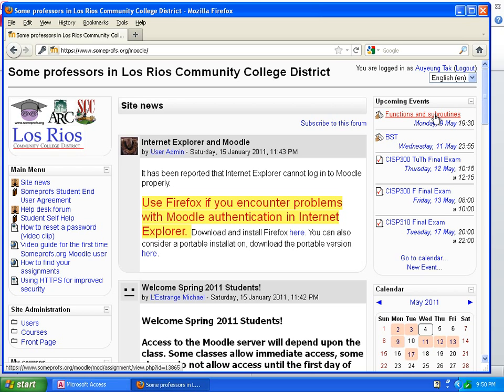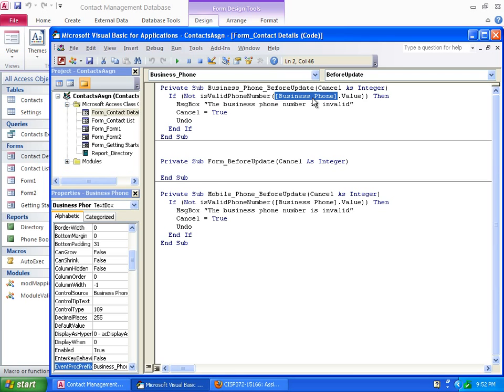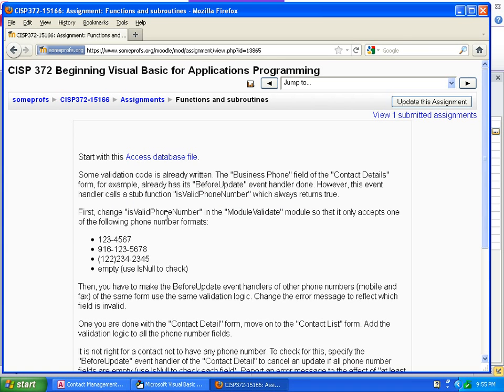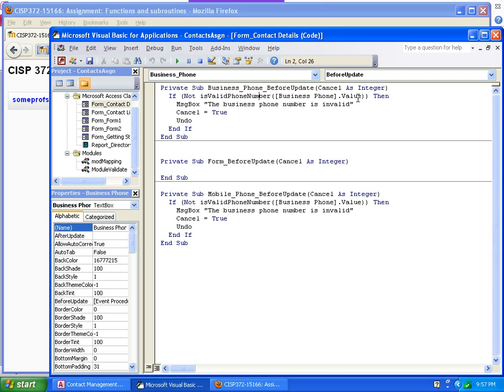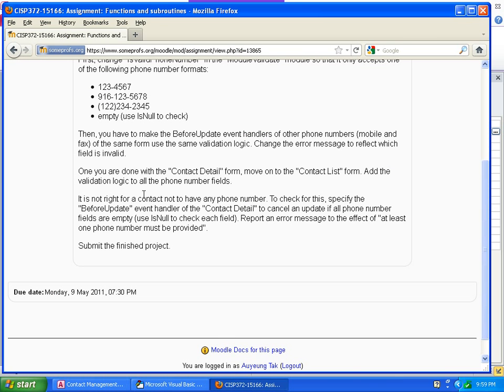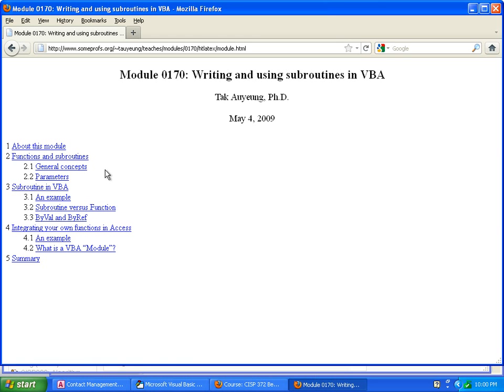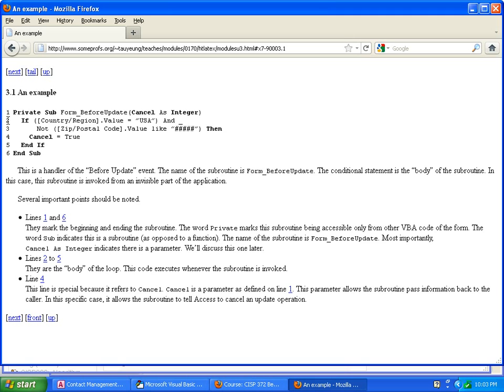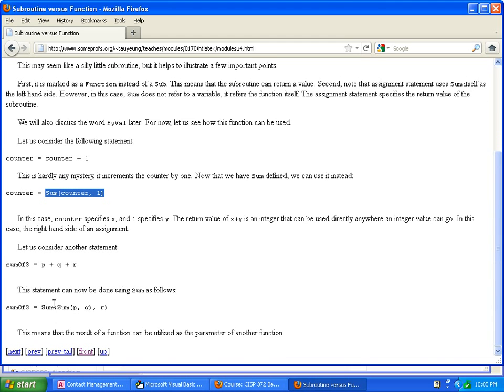20110504 cisp372 arc